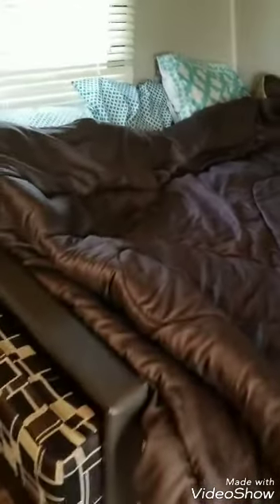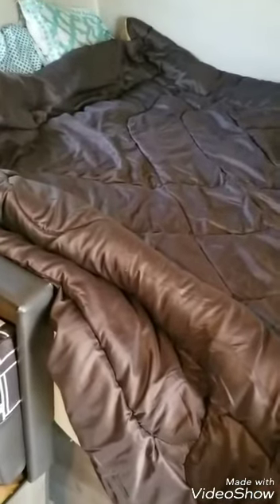Coleman Travel Trailer ( Model 17FQ )